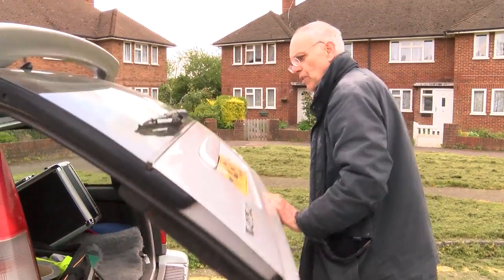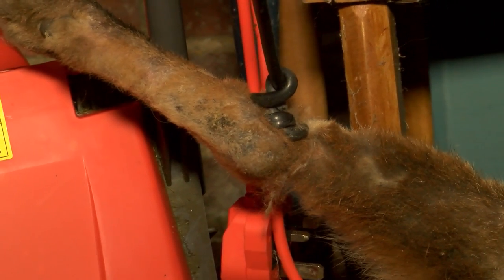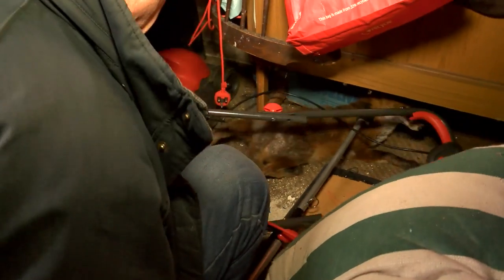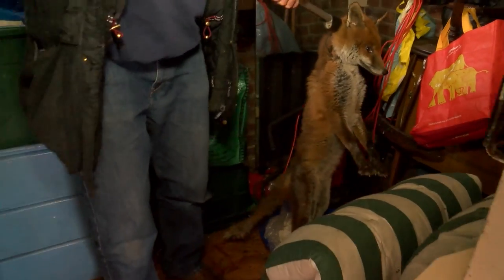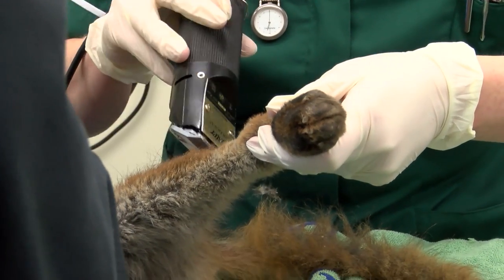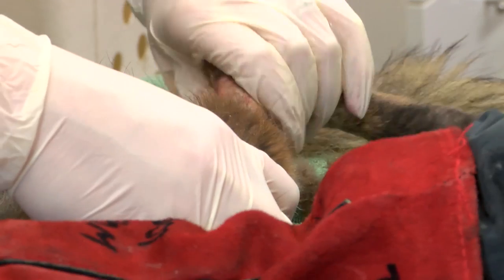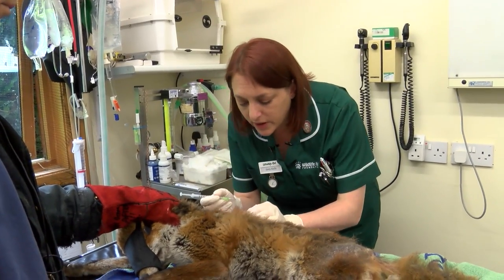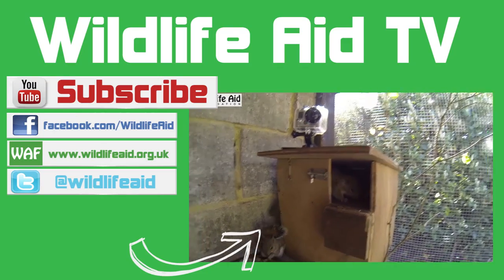Wild Fox gets Tangled Up on a Lawn Mower in a Shed!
Today Simon, the Founder of Wildlife Aid Foundation, was called out to rescue an adult Fox that was tangled up in a shed somewhere in Epsom.

To his amazement, the lady opened the door to a very embarrassed looking fox who had come a cropper on a lawn mower's power cable!

Simon struggled to understand just how the poor Fox could get so entangled in such a small piece of exposed cable. He did his best to restore the Fox's dignity and freedom, however the constriction on his leg was too bad and required treatment back at the wildlife hospital.

As it's St George's Day we have decided to called the Fox St George (only for online referencing), however we can't see him slaying any Dragon's anytime soon!

About TheWildlifeAidTV
Ever wanted to see the goings on behind the scenes at a Wildlife Rescue Centre? Well now you can! We have super cute hedgehogs eating their dinner, dramatic rescues of wild deer and everything in between.